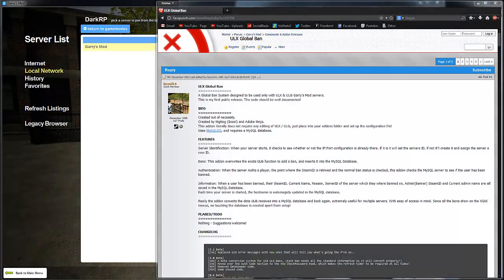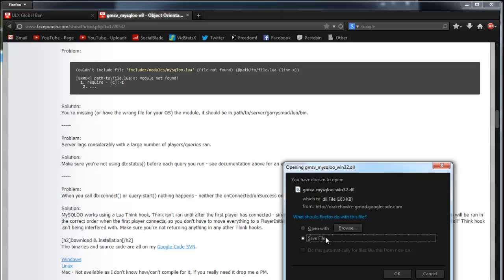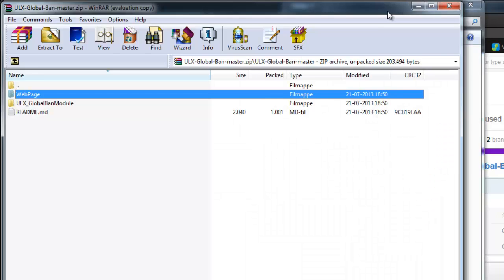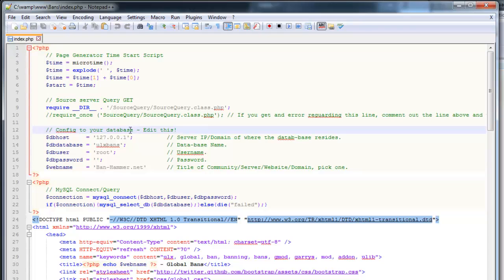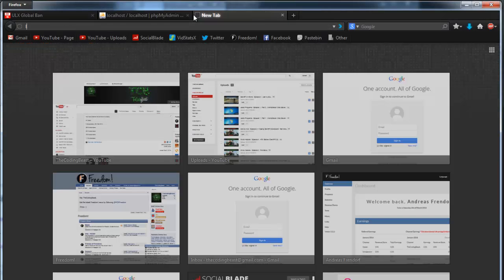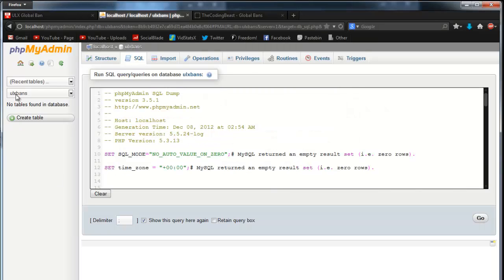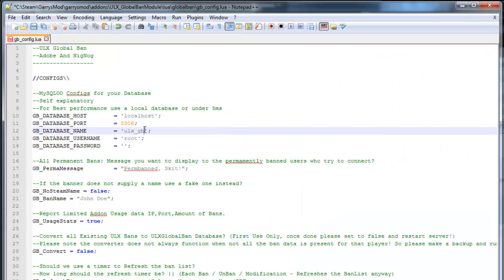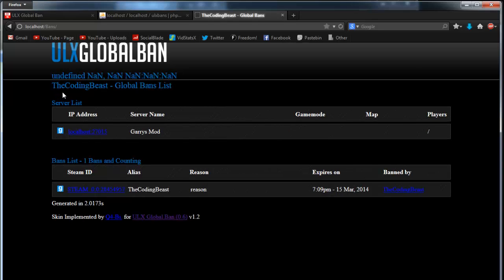Gmod Addons : Episode 5 : ULX Global Bans (MySQL)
► Information